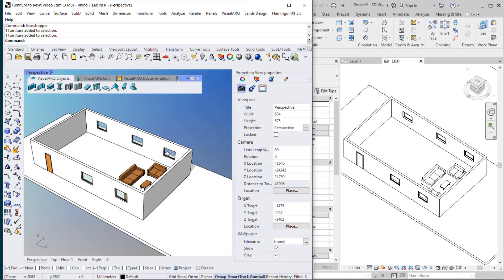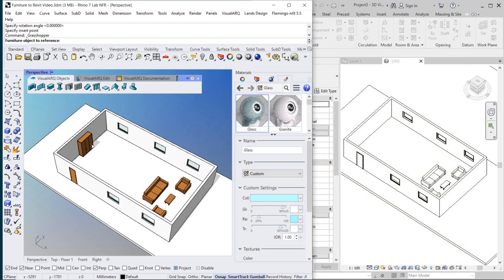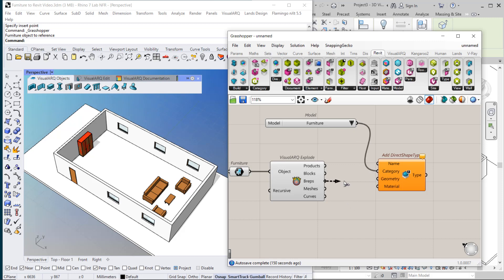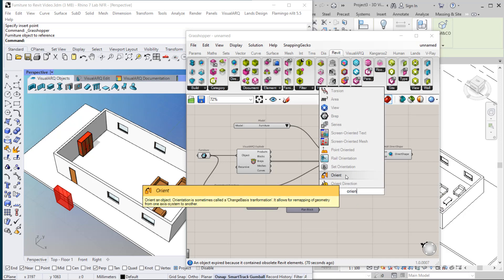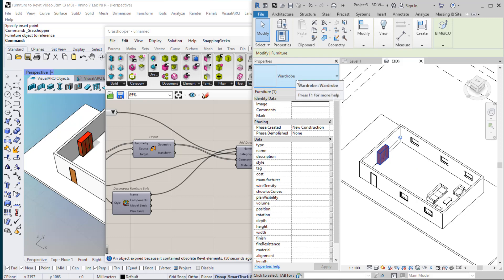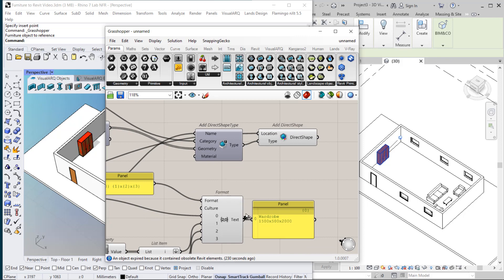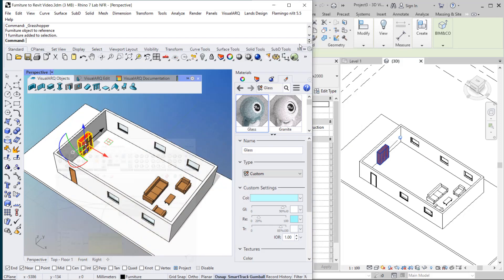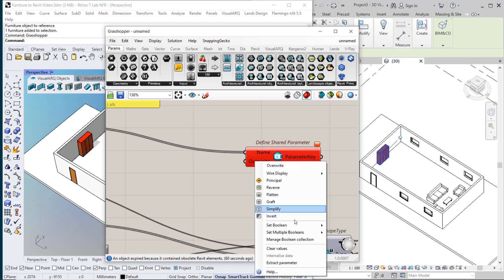Work with VisualARQ Grasshopper styles in Revit with Rhino.Inside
This video tutorial shows how to work with the VisualARQ Grasshopper styles (VisualARQ objects driven by Grasshopper definitions), running VisualARQ inside Revit.
This way, you can work with the VisualARQ parametric objects, and generate them in Revit automatically as Revit Furniture object types.
This connection is possible with the VisualARQ Grasshopper components.